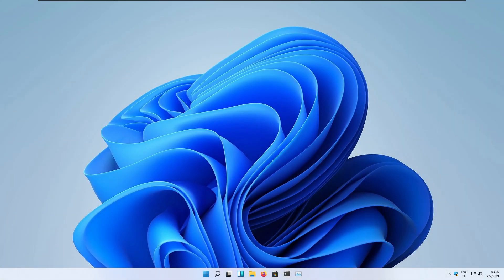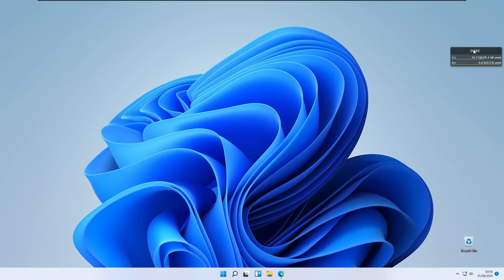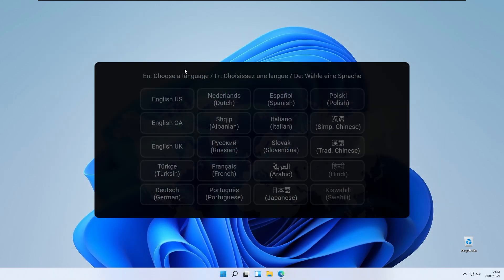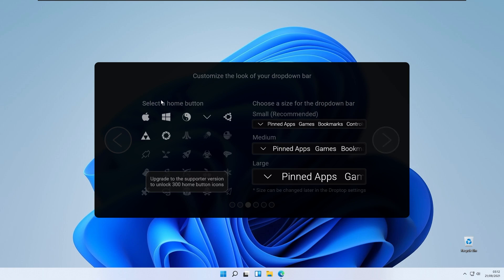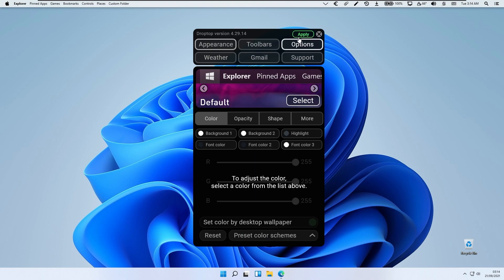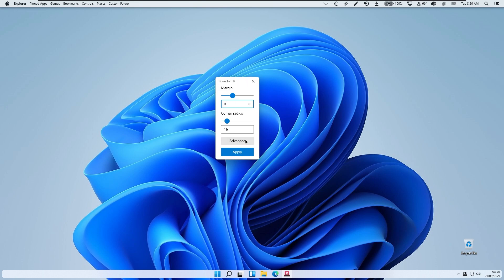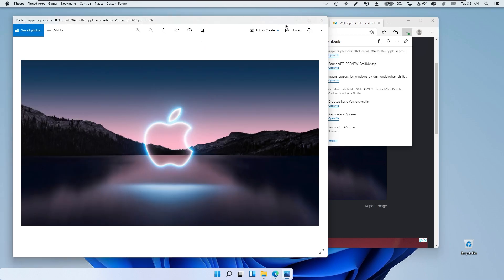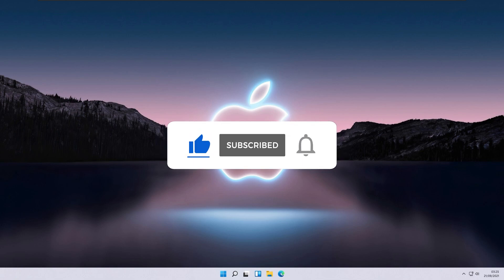MacOS Theme For Windows 11 || Make Windows 11 Look Like MacOS || MacOS Theme 2022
In this video I will guide you through process of making your windows 11 look like mac os 2021. I will install 2 programs to be exact Rainmeter and RoundedTB for dock. Then we will also install our MacOS taskbar menu at the top called Droptop. We will also change look of cursor and wallpaper on windows.

Dock alternatives:
Rocket Dock

⏱ Timestamps:
0:00 - Intro
0:33 - Rainmeter
1:47 - Droptop Rainmeter Skin
4:50 - MacOS Cursor
6:34 - Dock
9:19 - Wallpaper
10:00 - Hide Desktop Icons
10:38 - Uninstallation
11:12 - Closing Words

Artist: tubebackr
Track: No Regrets